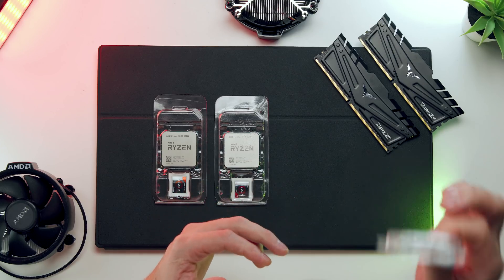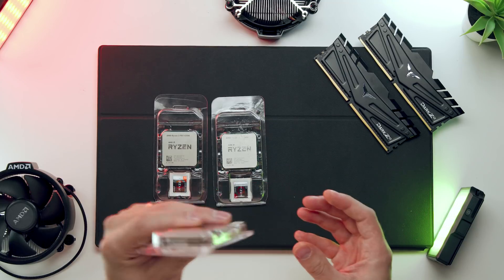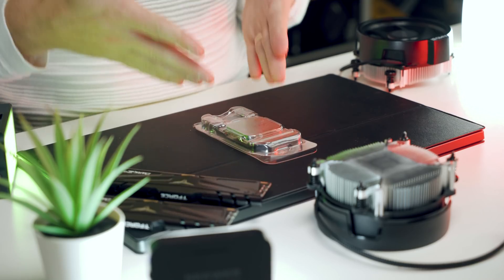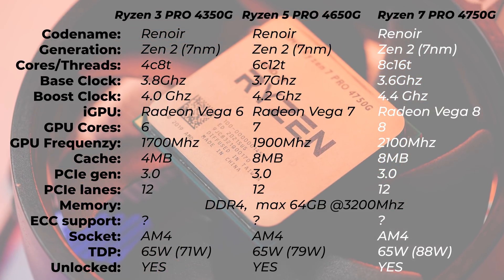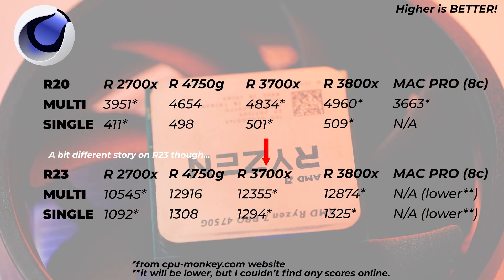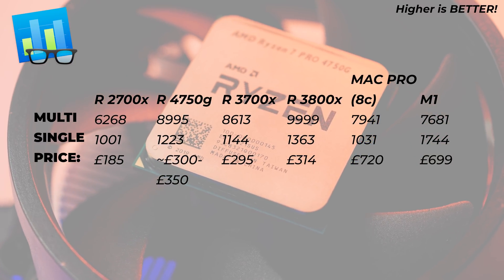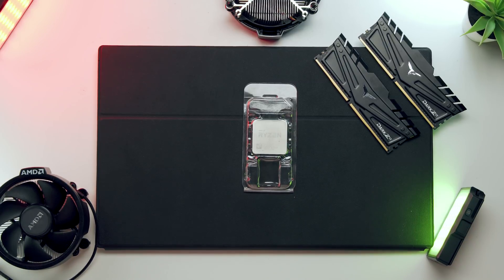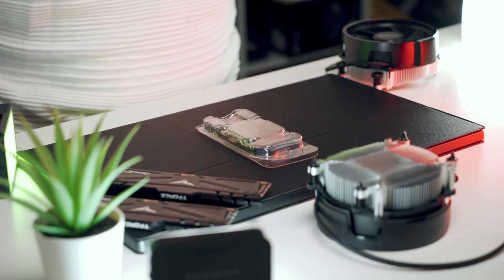MOST POWERFUL APU in the world - Is GPU even needed?! | Ryzen 7 PRO 4750G Review for Creators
In This video checking out a very rare CPU (APU) from AMD. This is the most powerful apu in the world, but how good is it? Can you edit without a dGPU?

▶Thanks for Teamgroup for sending out the gorgeous RAM

👇Test bench gear👇
➡CPU- s:
I upgraded the bios with this

0:00 Worlds most powerful APU?!
0:31 PDF element Sponsor segment
1:30 'World's most powerful?'
2:04 Can you game on it?
2:32 Ryzen 3 & 5 PRO videos.
2:57 Test Bench
3:40 Where can you buy it?
4:56 Why I'm late with this...
5:20 Specs compared to Ryzen 5 & 3
7:44 Cinebench R20 & R23 Benchmarks
9:25 Geekbench 5 Benchmarks
11:11 Temps
12:14 Premiere Pro Benchmarks
14:40 Can you edit without a dGPU?
15:45 Should you be buying this?
17:30 What about you?

Video produced by Lauri Pesur